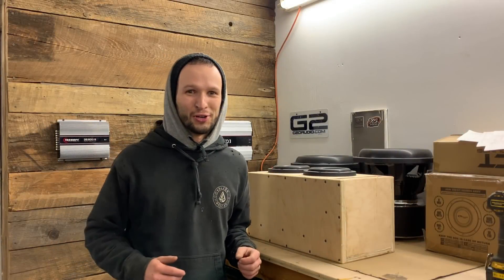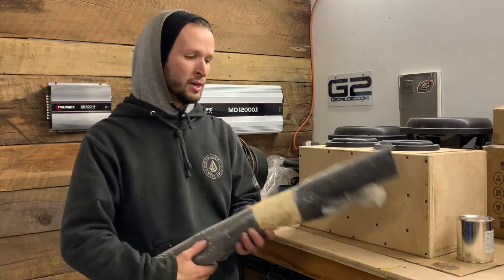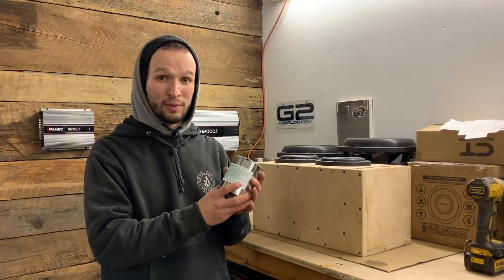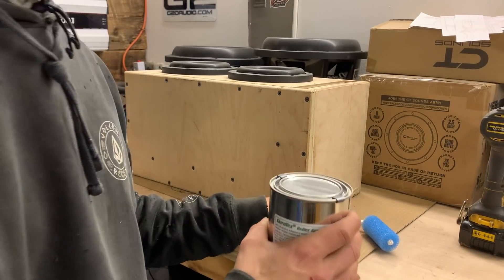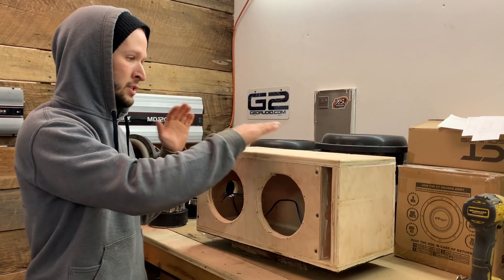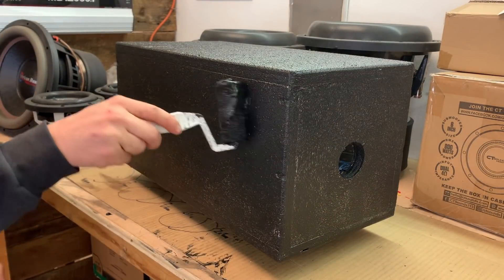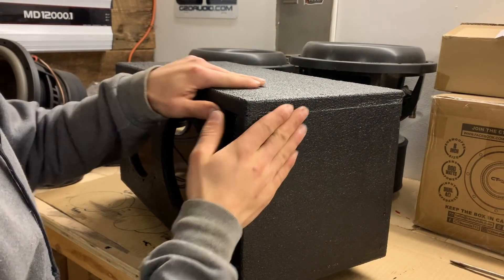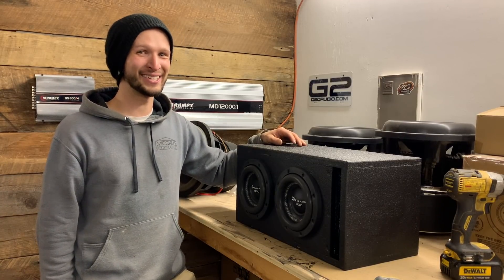DON'T Rhino Line (Truck Bed Liner) Your Subwoofer Box! Instead Use This...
Links to this AWESOME DuraTex!

*Raffle Ended*